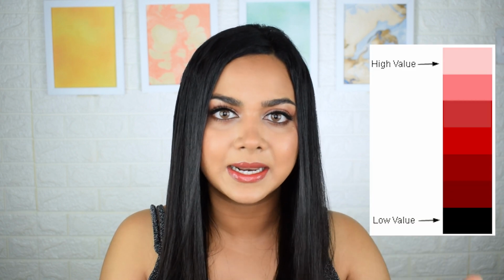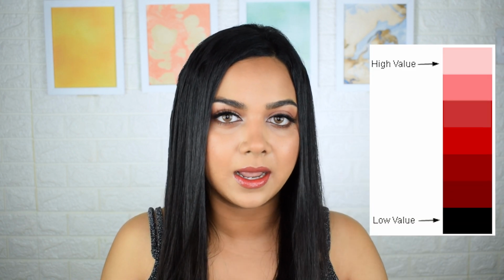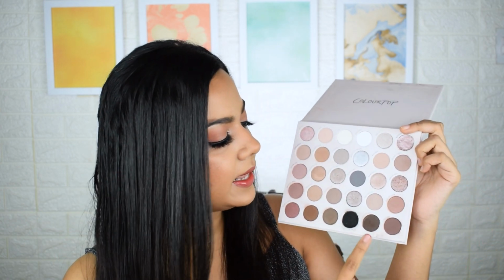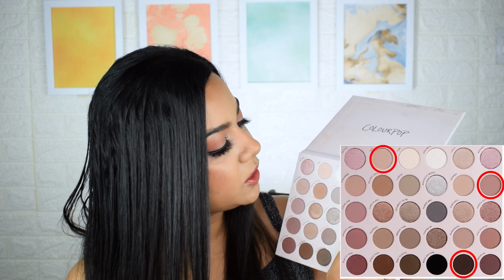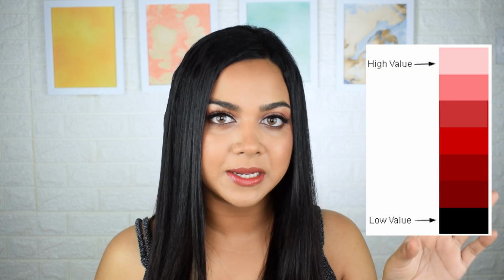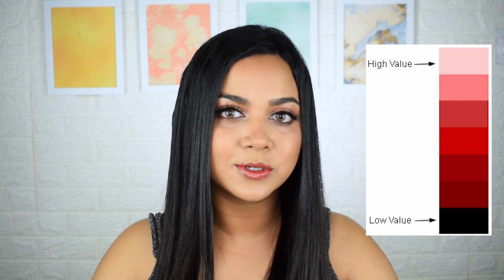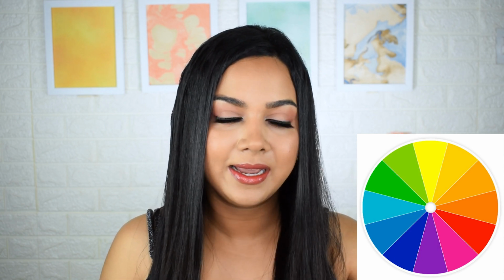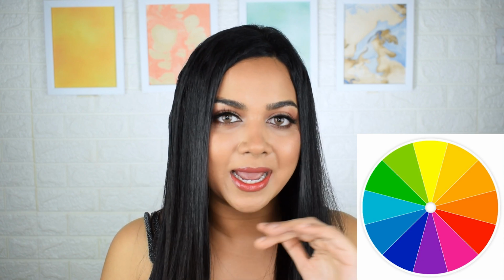HOW I CHOOSE MY EYESHADOW COLORS ! COLOR THEORY Explained | MUST WATCH for Indian & Brown Skin Tone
MUST READ
Now, this is the most important thing when it comes to eyeshadows, and no its not blending. It is all about choosing the right colors when you work! But how do we do it?? Color theory is something and people will never understand how super important ,it is in makeup . Watch to know how! This is extremely crucial and I cant stress on how important it is! I hope you found this helpful!